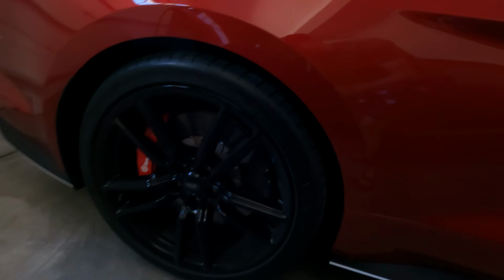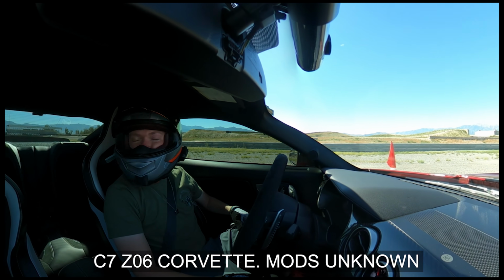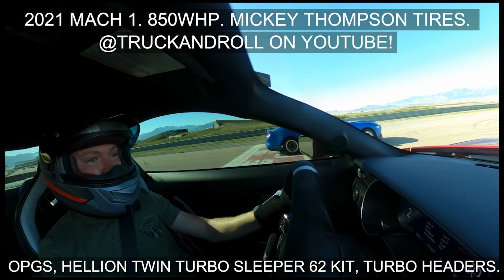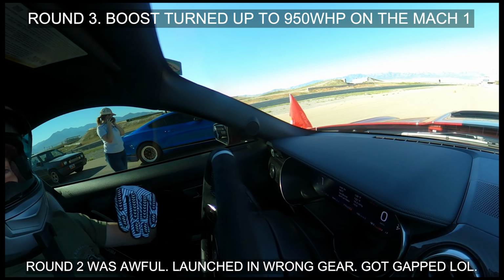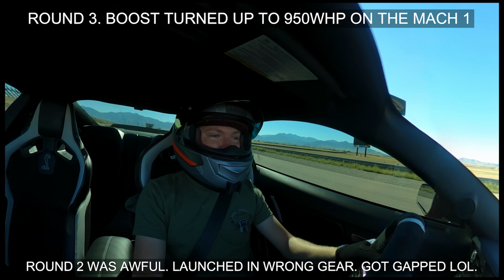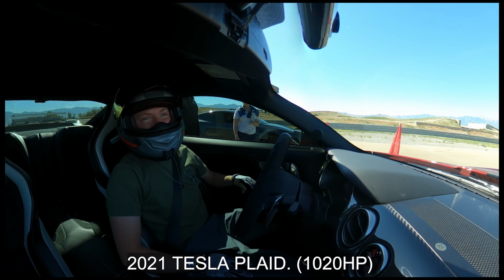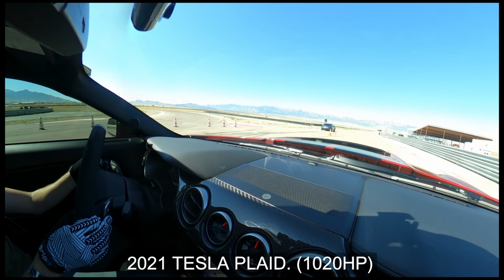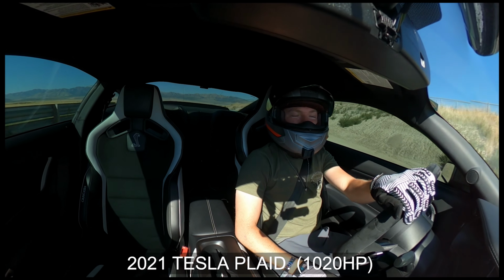840WHP GT500 VS 870WHP C6 CORVETTE & MORE!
We went racing yet once again out at Utah Motorsports Campus. What a blast. We raced a-lot of really fast cars. Hope you enjoy the video. Thank you for your support!